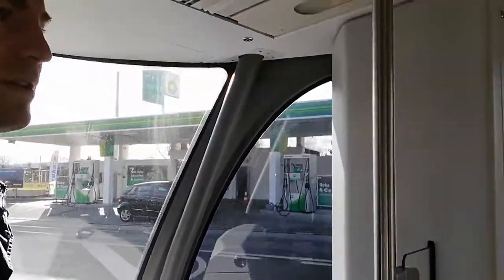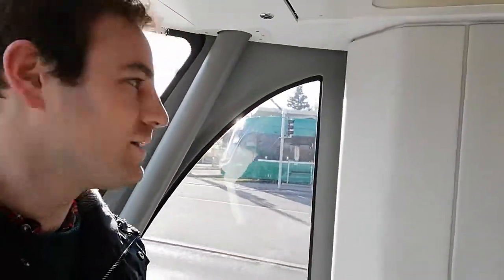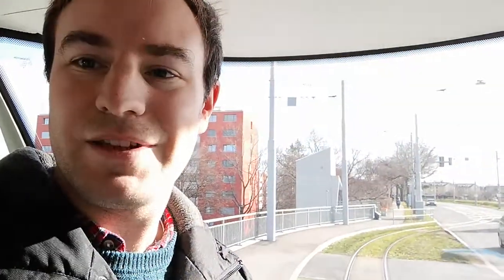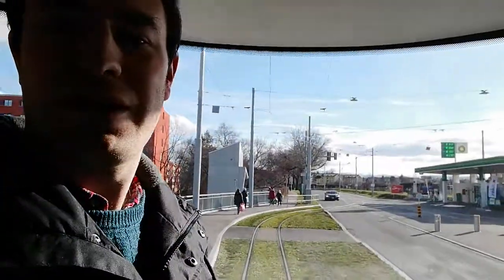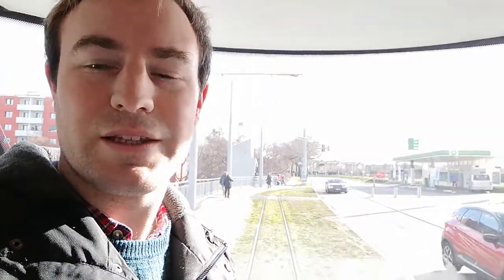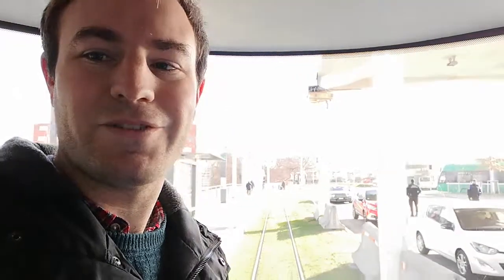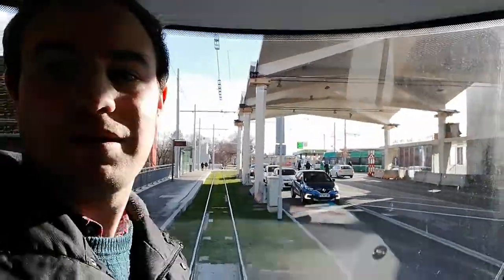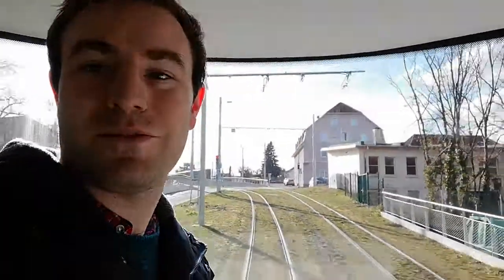An International Tram Journey!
Traveling on Basel Siemens Tram No. 5001 a cross the boarder from Switzerland to France on the newest tram route in Basel!

For the destination of the tram St. Louis Railway Station look out for the next video!